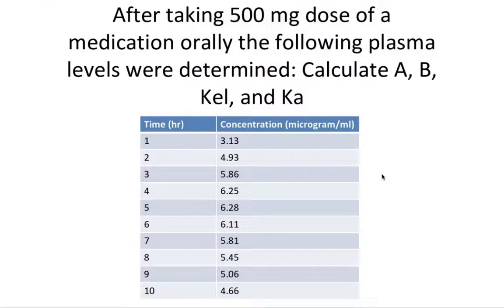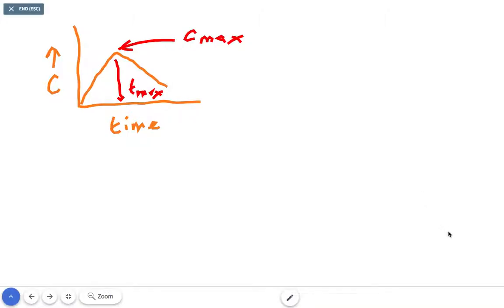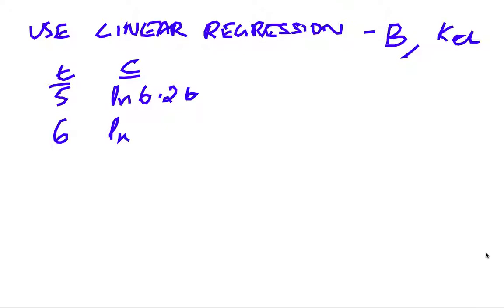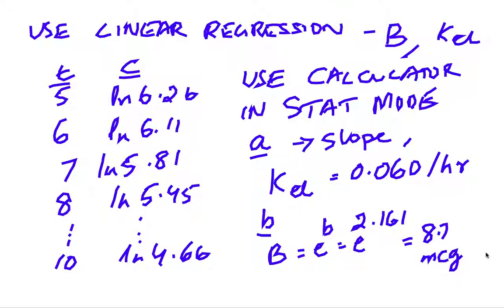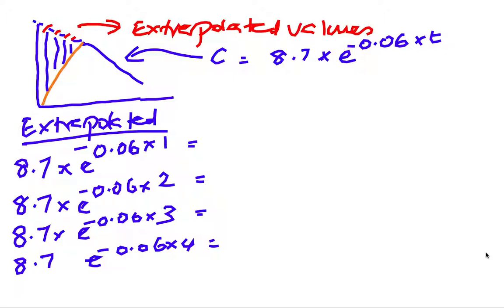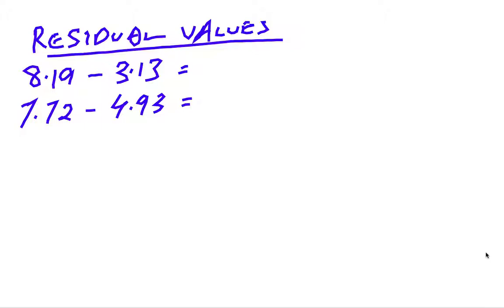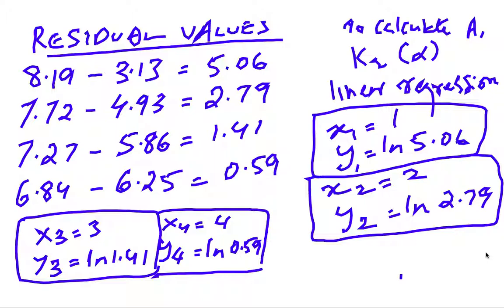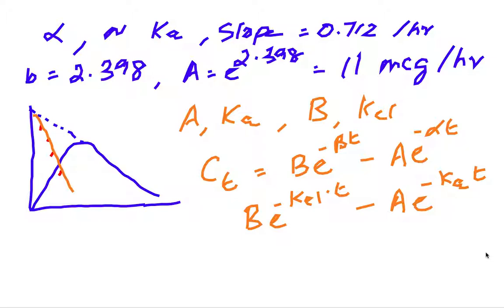Absorption Problem Method of residuals Video